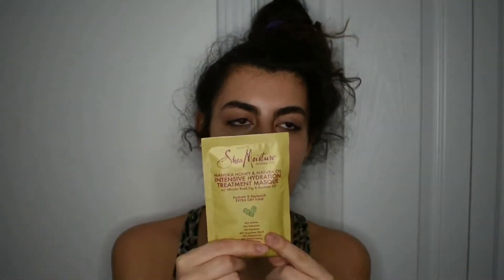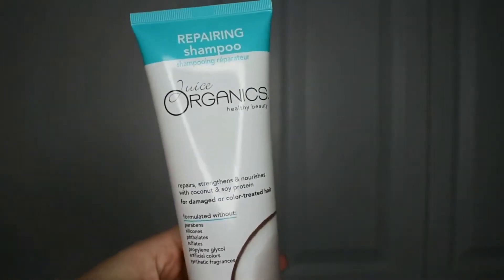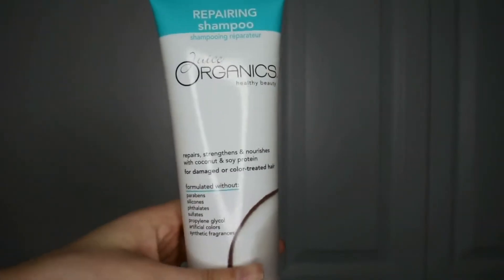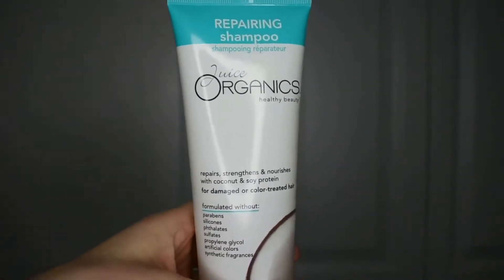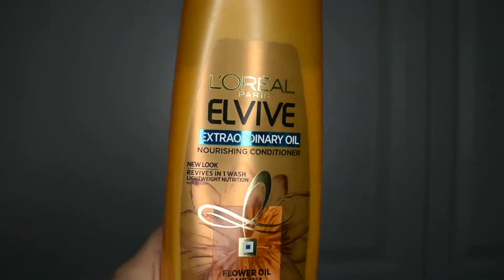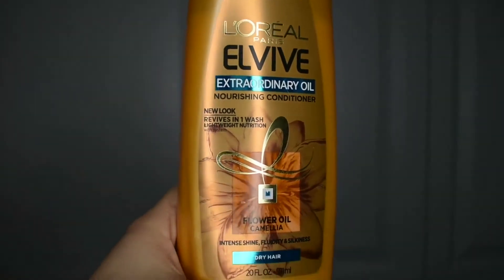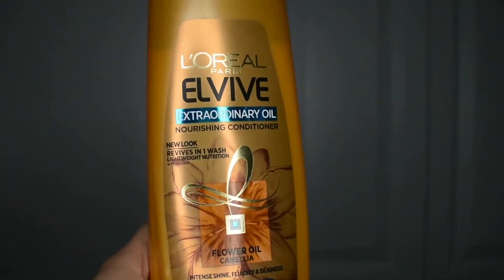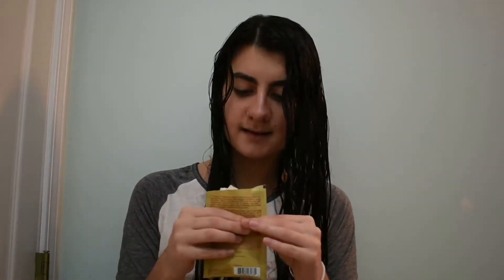first time trying a shea moisture hair mask!! | faithxful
here's me filming a lil hair mask action!! do you like my hair videos!?

in case your interested:
im 17
I make videos to have fun and I truly love makeup
My camera is a Nikon d3400
Not sponsored, anything I talk about or use I bought and truly enjoy

Shea Moisture Manuka Honey & Mafura Oil Hair Masque